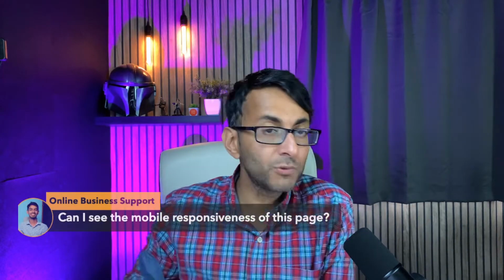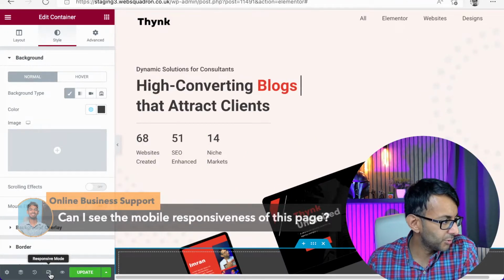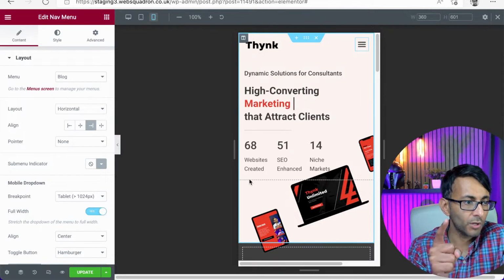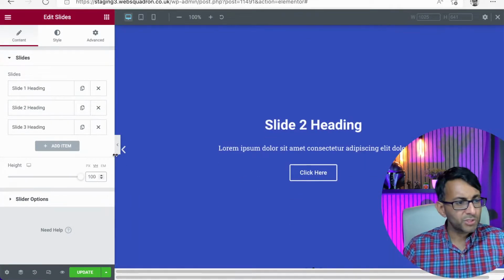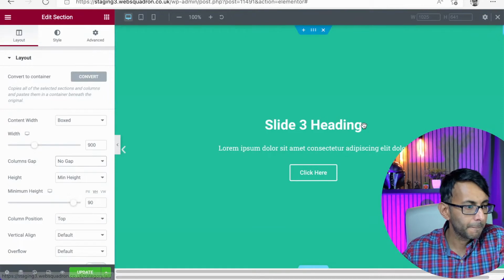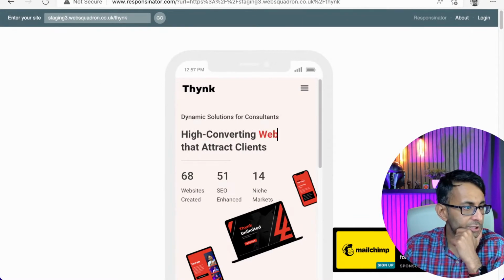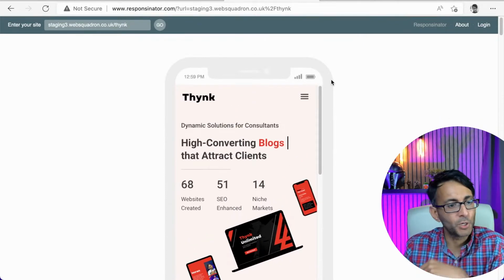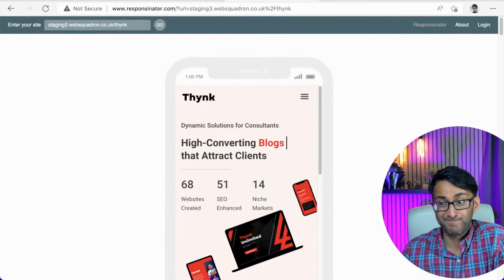Kick-Ass Live Chat Show - 9th June 2022 - Ask Me Anything - Websites & Elementor